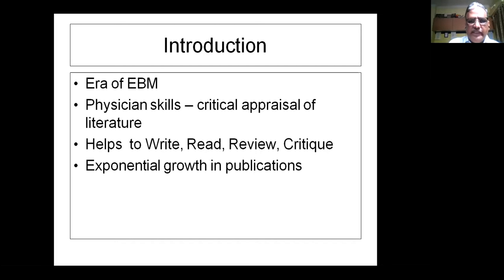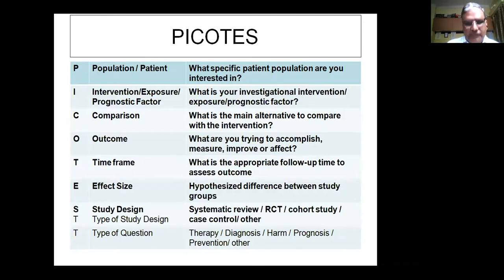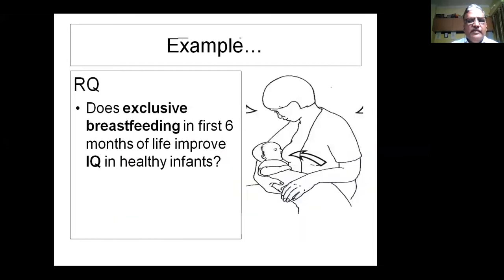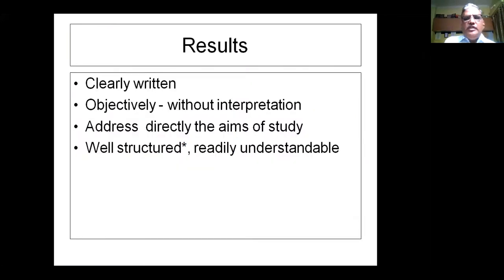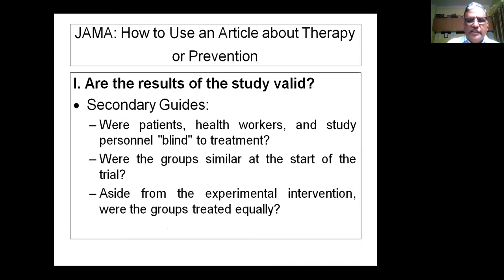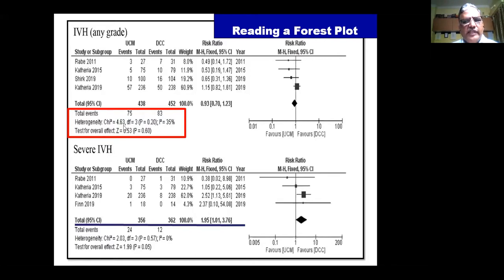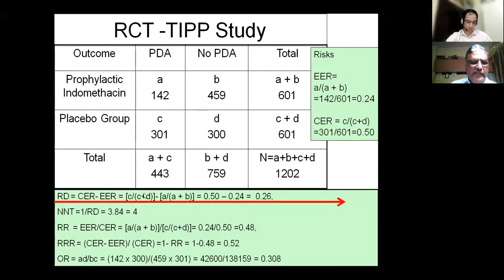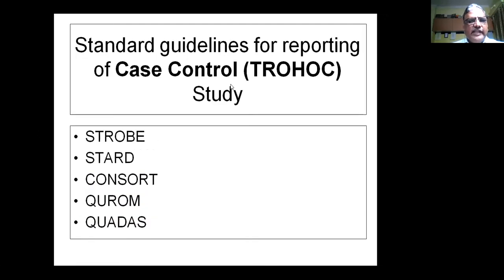Critical appraisal of a manuscript by Dr NK Kabra